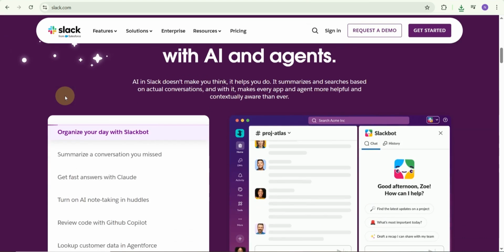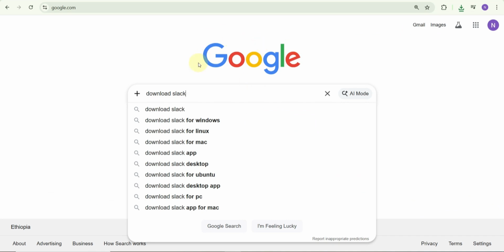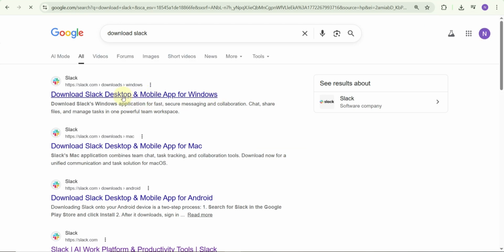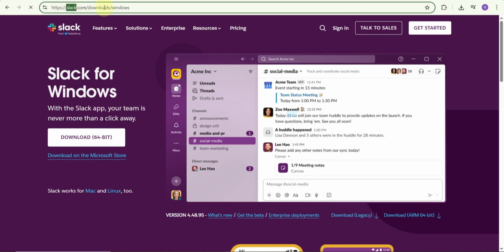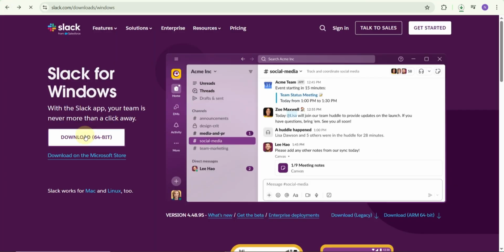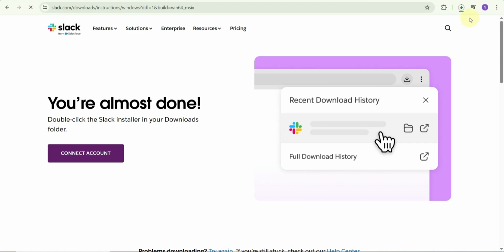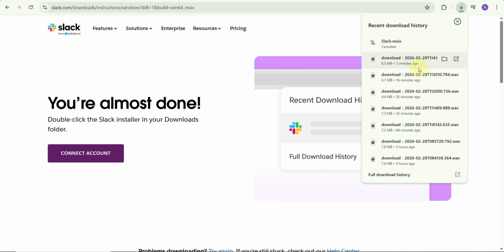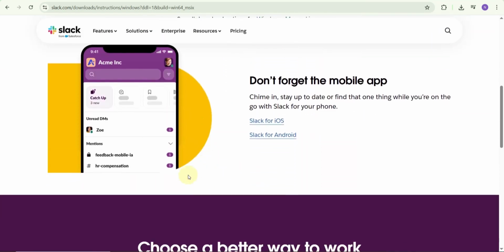How To Download Slack for Free On Pc Or Laptop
Learn how to download Slack for free on your PC or laptop in just a few steps. In this guide, you’ll discover how to get the official desktop app, install it on Windows or macOS, and sign in to start communicating with your team.